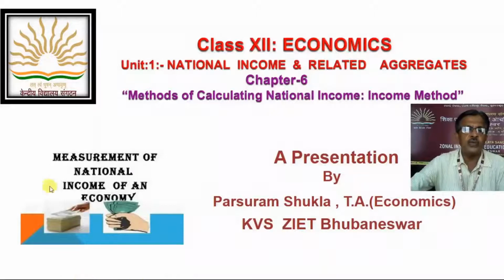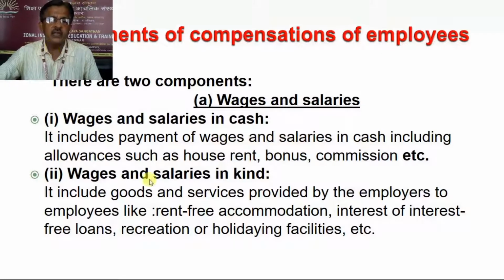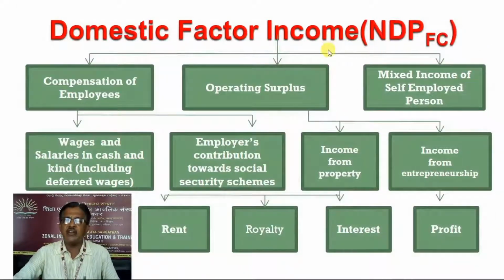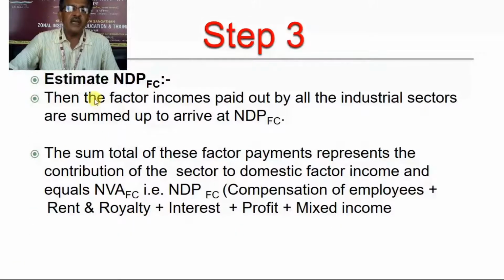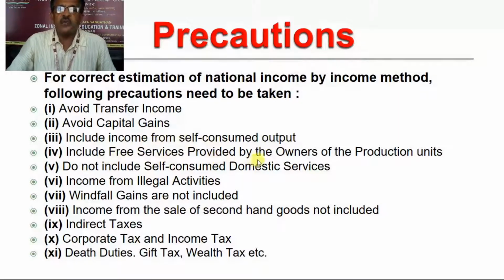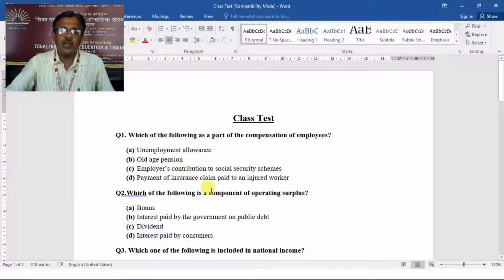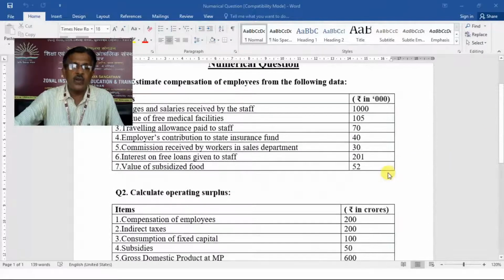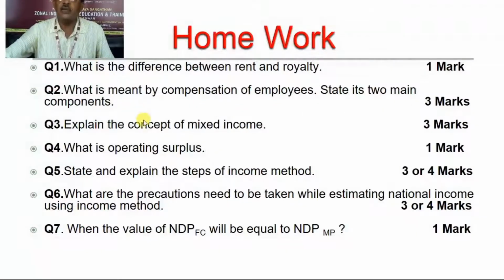Measurement of National Income by Income Method of N.I. & Related Aggregates-Class 12 Economics.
This is the 6th chapter(Measurement of National Income by Income Method) of Unit-1:-National Income and Related Aggregates of Class XII-Macro Economics. In this video the meaning,components,steps of estimation of national income and precautions of income method has been discussed. I have already presented five video lessons for this unit-1. The links to all the five videos are :